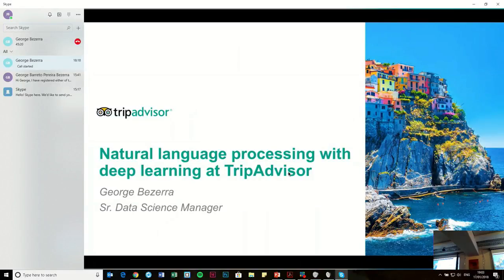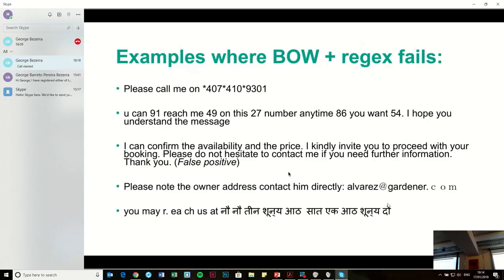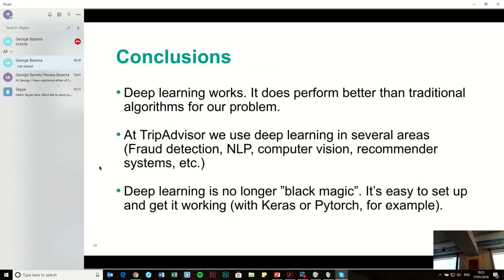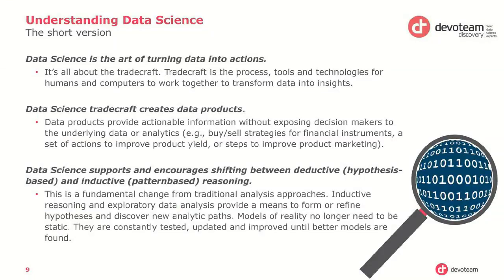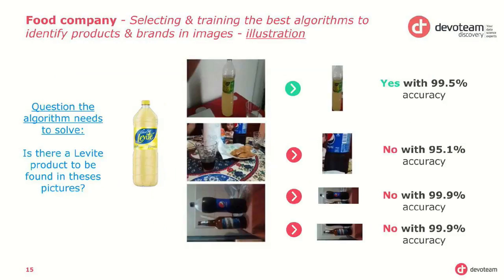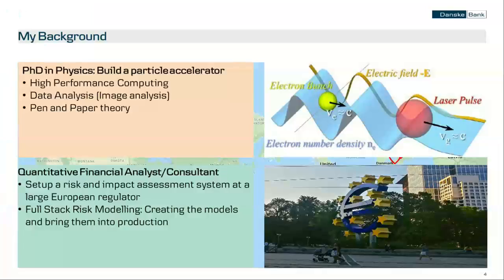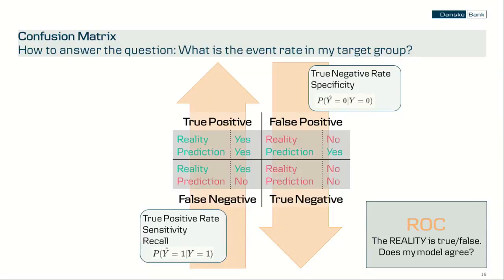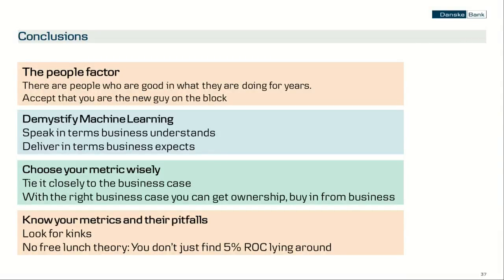Data Science Meetup live from Copenhagen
Welcome to our first Data Science meetup in Copenhagen!

The meetup includes four expert Data Science professionals from leading businesses in Denmark and the USA. You can expect four speakers with insightful talks, and you will have the opportunity to ask questions in the Q&A session. Also, we are giving away prizes to attendees, and there will be free food and refreshments.

Speakers:

1:31 Natural Language Processing with Deep Learning - George Bezerra, Senior Manager of Data Science, TripAdvisor

George's focus at trip advisor is on applying machine learning to a wide variety of industry systems such as recommender systems, fraud detection, revenue optimisation, online advertising, and user personalisation. Before joining TripAdvisor almost four years ago, George was a Postdoctoral Researcher at MIT, designing computer architectures for big data applications. George’s presentation will discuss natural language processing with deep learning.

29:40 Data Science as a Service — Nicolas Horst, Head of Devoteam Discovery, Devoteam

Nicolas focuses on how businesses can get started on their “big data journey” and how the data they collect get can be turned into revenue. Before he joined Devoteam, one of his previous roles was with the Danish Ministry of Finance on how to improve and utilise the “basic data” owned by government organisations. Nicholas holds a Master’s degree in Geoinformation Technology and Management from Aalborg University and returned in 2013 as a visiting lecturer.

58:25 Know your metrics — Wolf Rittershofer, Senior Data Scientist, Danske Bank

Wolf is the Senior Data Scientist at Danske Bank, working on the end to end implementation of machine learning models, including specification, with the corresponding business unit and monitoring business impact. Wolf has a PhD in Atomic and Laser Physics from Oxford University and has mentored high school physics students from the United States.